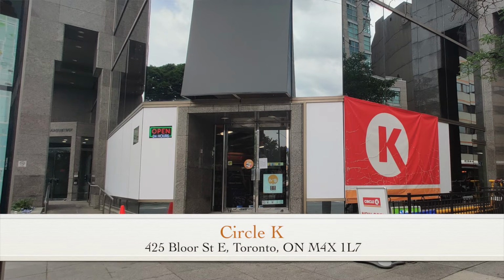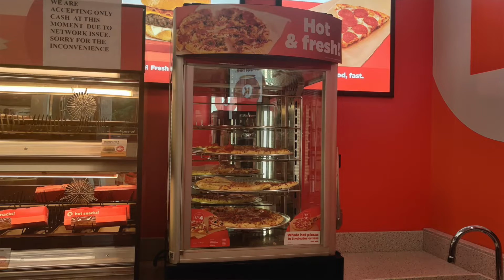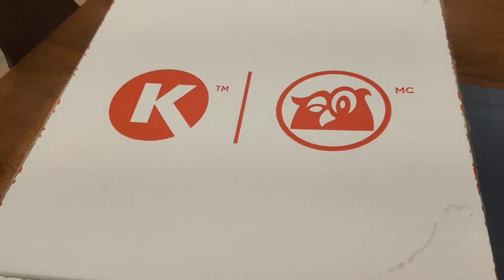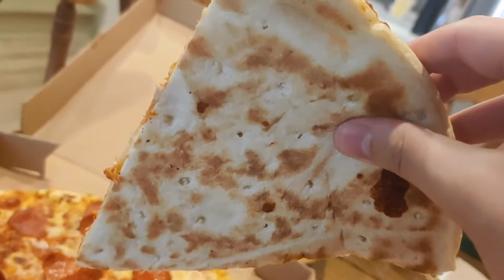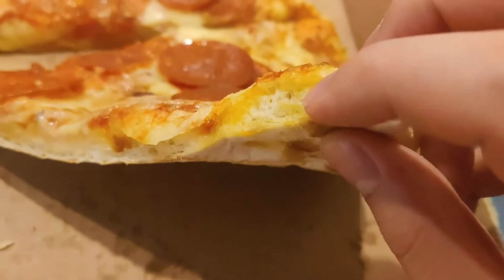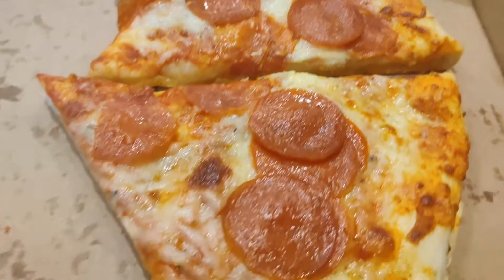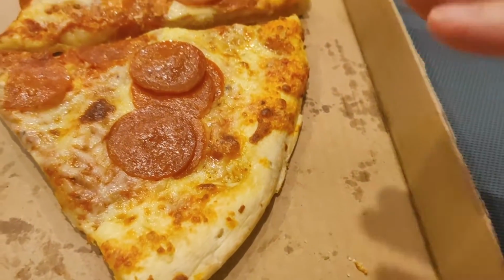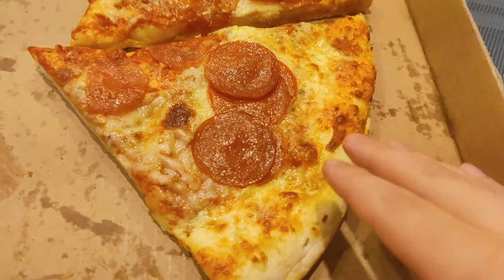Enzo Reacts Pizza Review - Circle K (Toronto, ON)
We are back with the Toronto pizza review series. In this series, Enzo (and some special guests occasionally) will be reviewing every single pizza establishment in Toronto, Ontario. Toronto needs no introduction, it is the largest city in Canada by population, and remains a top tourist destination with high praise worldwide. We will be reviewing pizza chains, independent slice shops, grocery stores, convenience stores, restaurant chains, independent restaurants, and food trucks throughout the city. There are many factors to consider including the cheese, crust, sauce, flavour, smell, quality, and more! Every review is unbiased and solely based on the pizza itself. In this series, we will be reviewing Canadian pizza (if possible) on regular crust, which consists of mozzarella cheese, tomato sauce, bacon (crumble or strips), pepperoni, and mushrooms. In order to discover the best pizza in Toronto, join Enzo Reacts on this journey.

In the next episode, I review the international and Canadian-owned convenience store chain Circle K, which is not necessarily known for food in general but they do serve pizza.

Review score: 1.5/10

Circle K
425 Bloor St E, Toronto, ON M4X 1L7